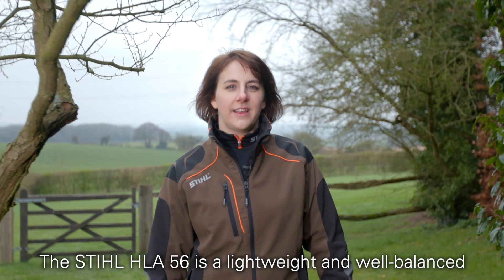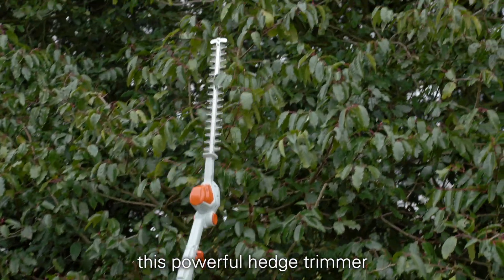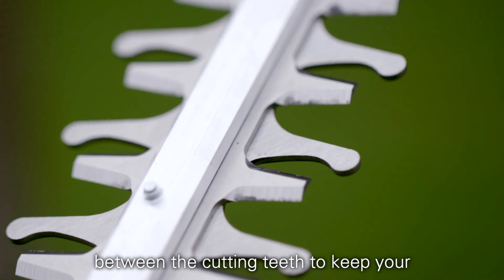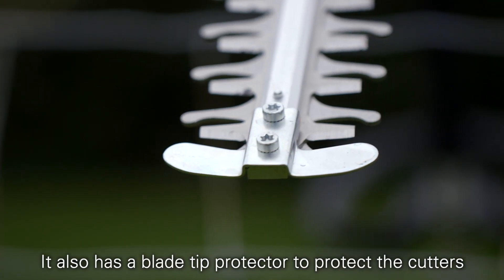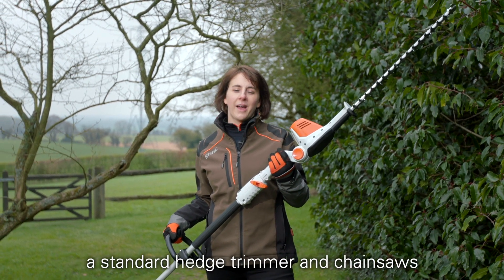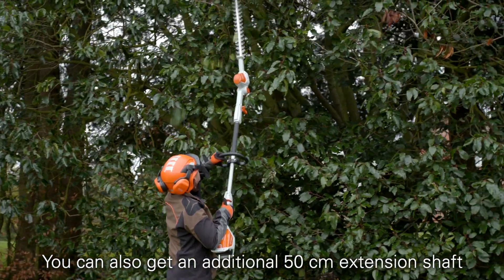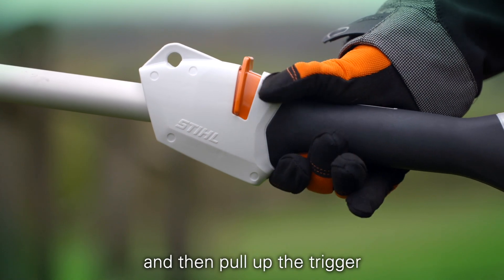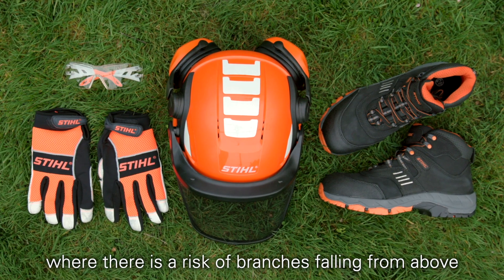STIHL HLA 56 Cordless Long Reach Hedge Trimmer | STIHL GB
The STIHL HLA 56 Long Reach Hedge Trimmer makes trimming those tall hedges easy with its adjustable head and a 100-minute runtime when used with the recommended battery.

To find out more about our HLA 56 Long Reach Hedge Trimmer, visit your nearest dealer: